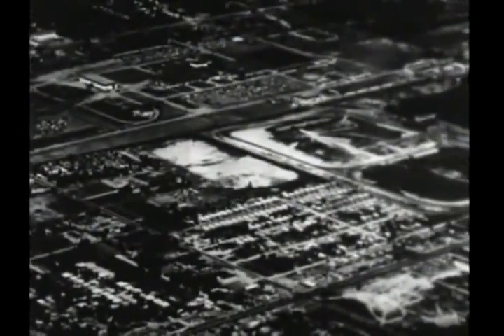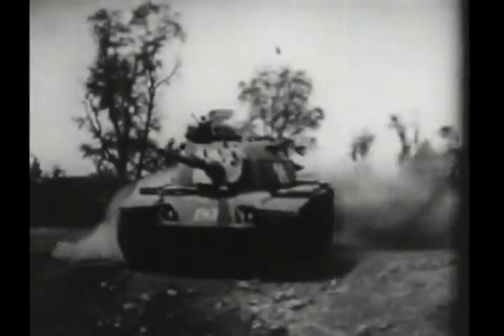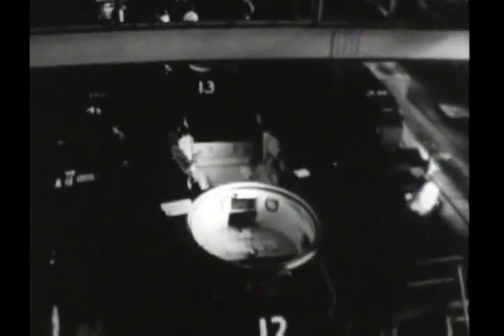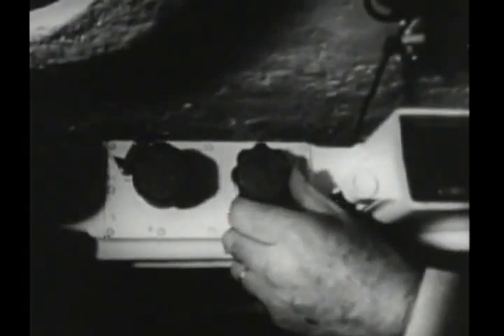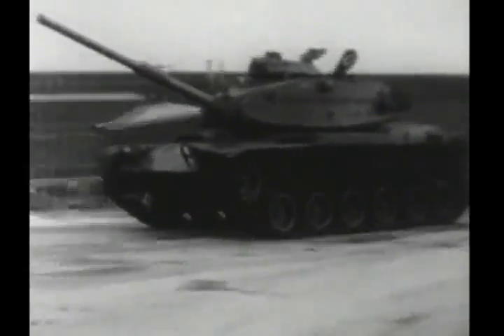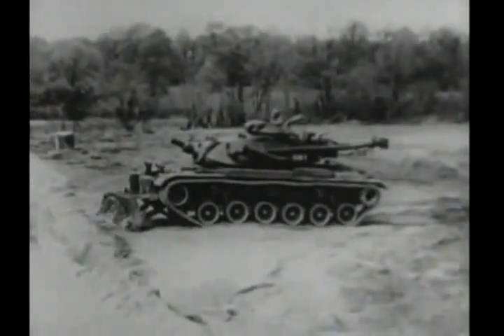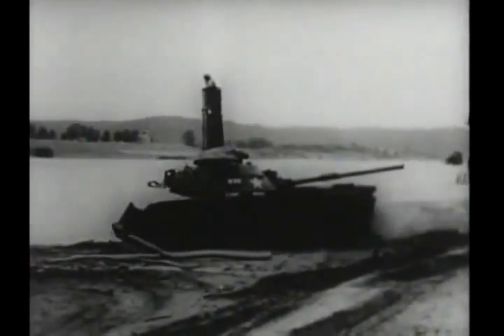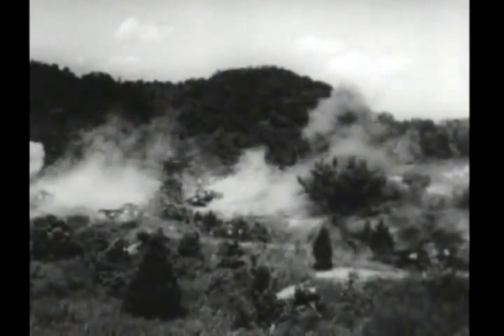The Best American Medium Tank, The M-60 Patton new